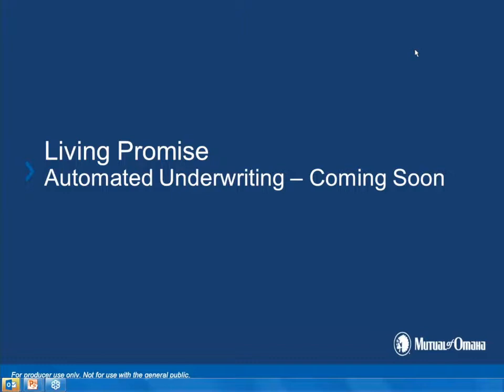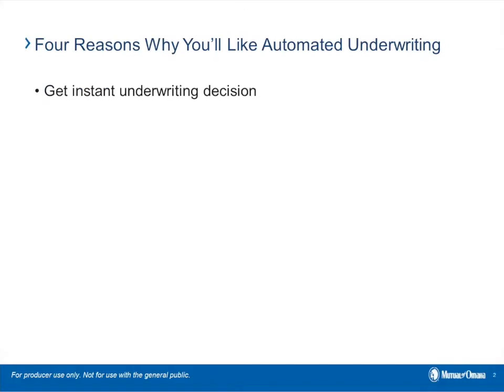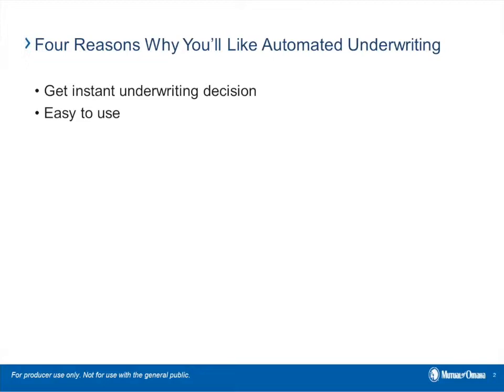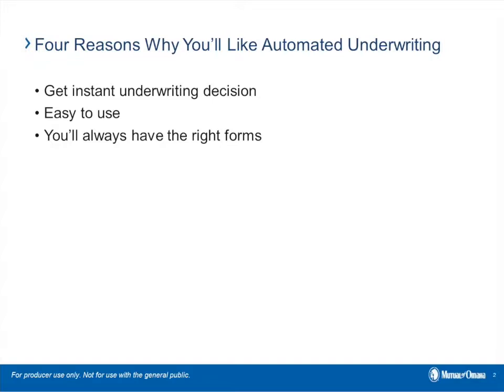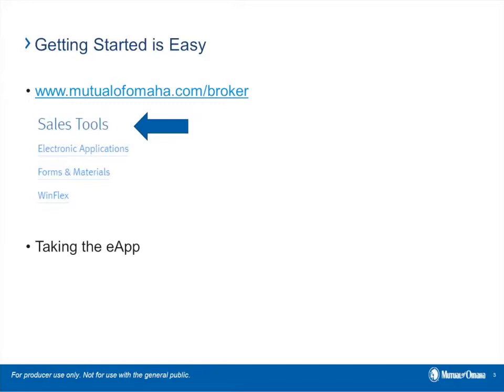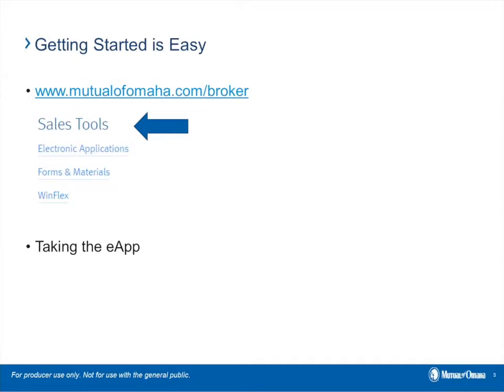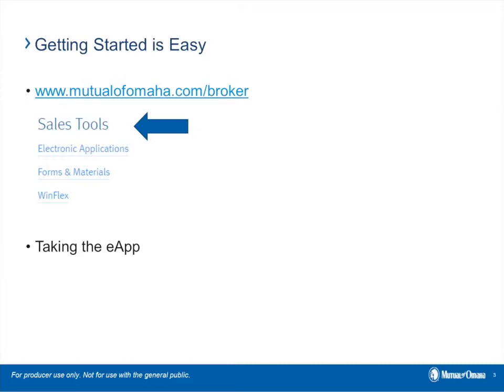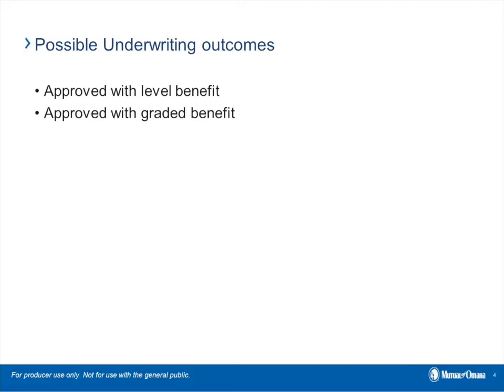Game Changer - Automated Underwriting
United of Omaha will be offering Automated Underwriting on Living Promise® e-Applications.

Automated Underwriting will provide an instant underwriting decision when using the iGo e-App platform.